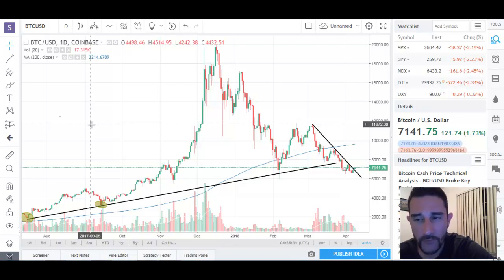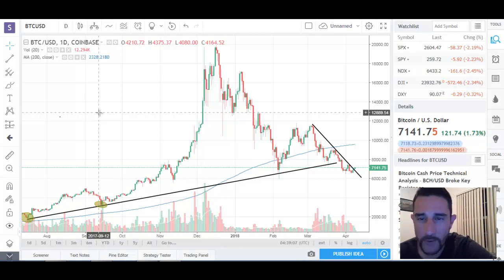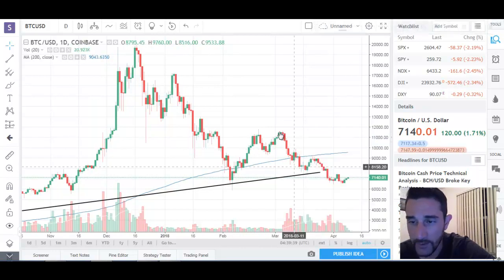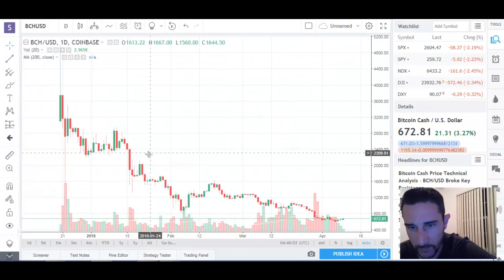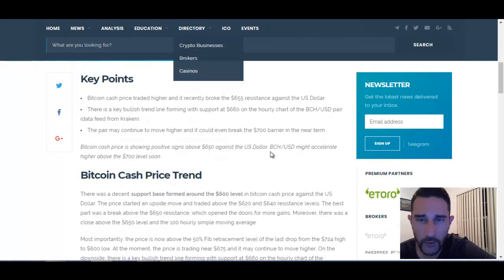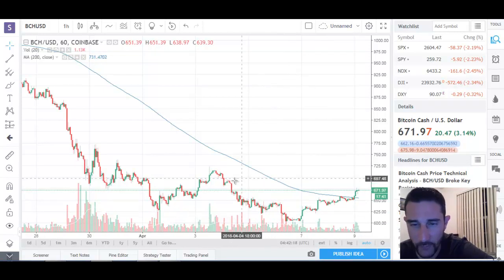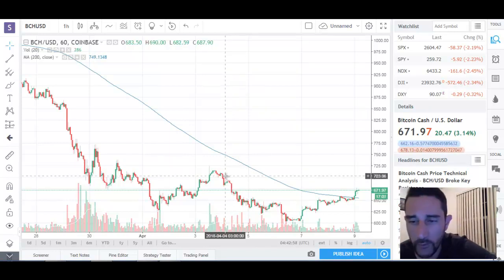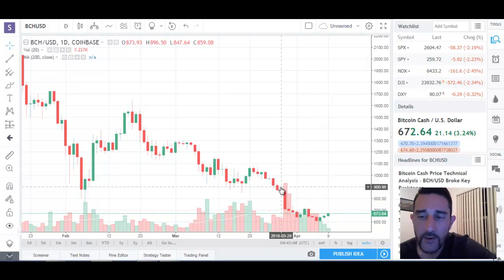Cryptocurrency 101: Price Targets on Multiple Time Frames